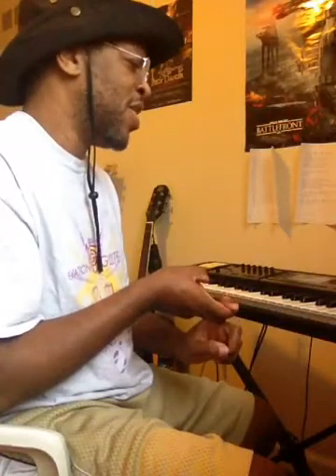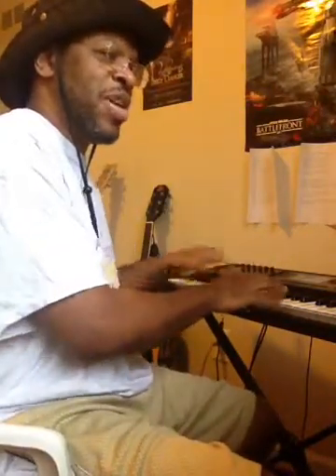FA06 Sounds Part 2: Pianos, EPs, Basses and Organs